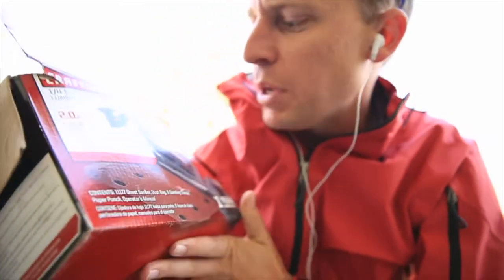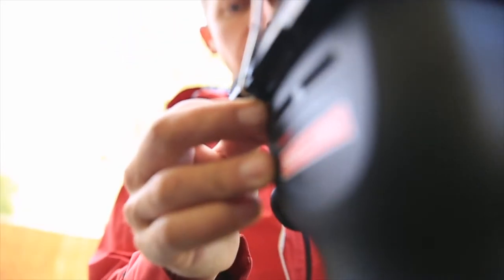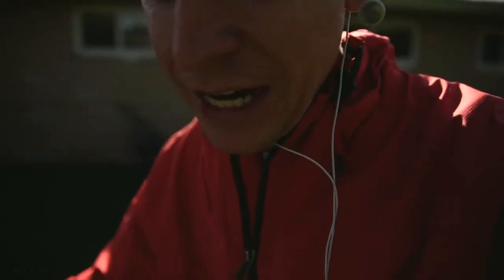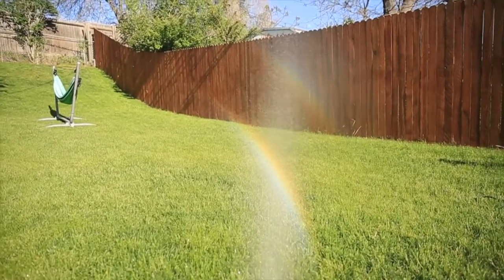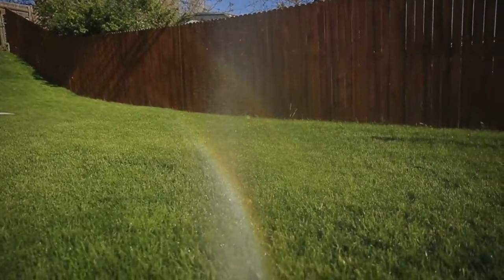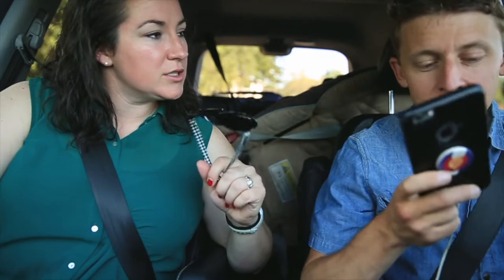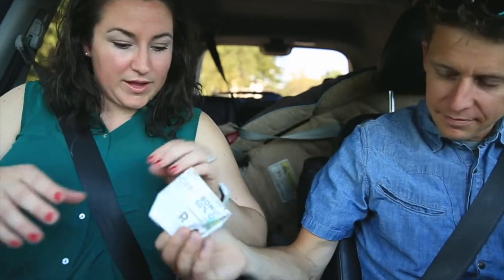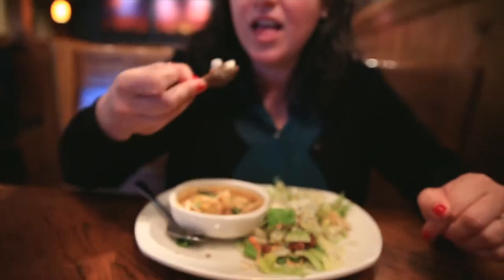look for the face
📬 snail mail is cool too:

USA

Thanks Denver Post for sending us free newspapers every Sunday! I'm not sure how our family got in your Denver Post newspaper database...? But sure enough, there we are every Sunday getting the Denver Post on our doorstep, with free coupons, and Outback Steakhouse coupons inside. It was delicious, however, Outback Steakhouse, you need to work on your ambient lighting.

❓QUESTION OF THE DAY❓WHAT IS YOUR NUMBER ONE ONLINE SOURCE FOR TEACHING YOURSELF NEW SKILLS?

✏️ COMMENT OF THE WEEK EVERY TUESDAY "(your comment here)"

GEAR
1. Canon 7D Mark I & Canon 5D Mark III
2. Rode Video Pro Mic
3. SYRP Genie (time-lapse) & Magic Carpet Slider
4. DJI PHANTOM 4 (was stolen)

Cya tomorrow.